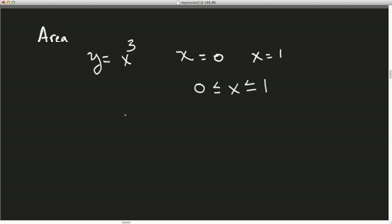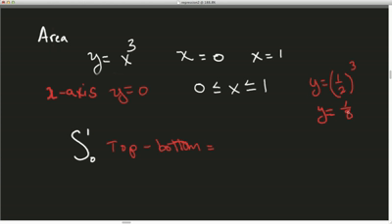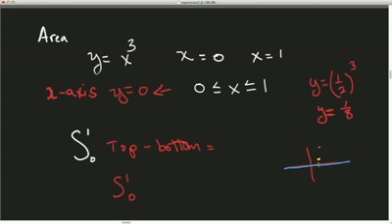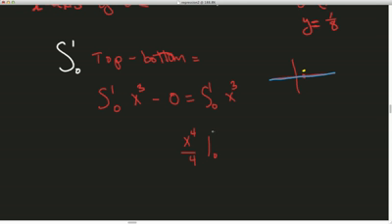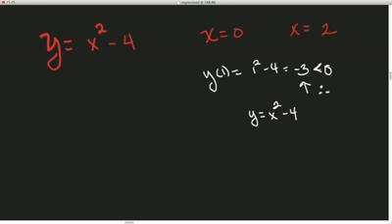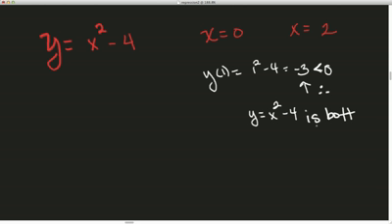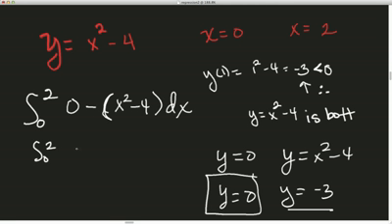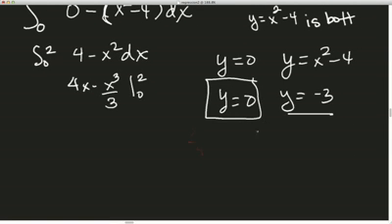[Math] [Calculus I]- Integrals Area (Example- Basic)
Calculus I - Integrals Area (Basic Example)